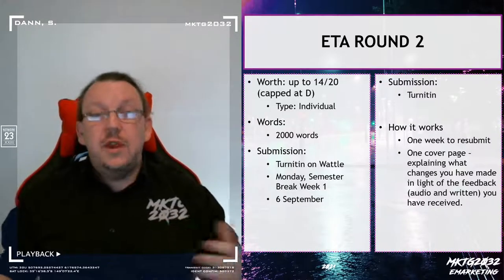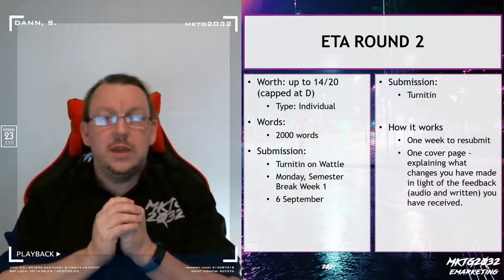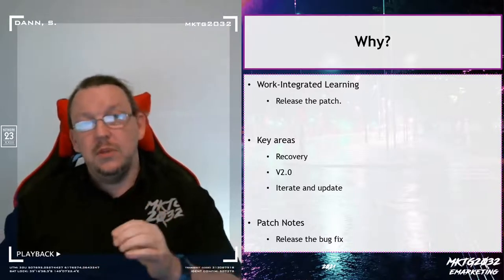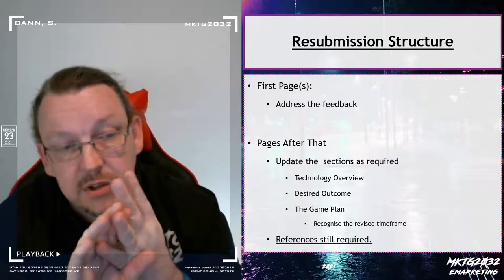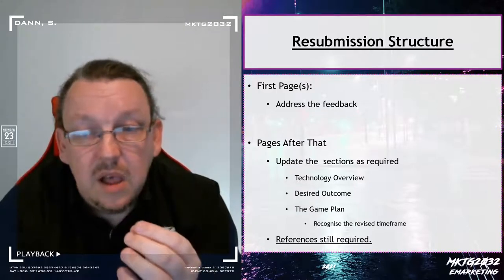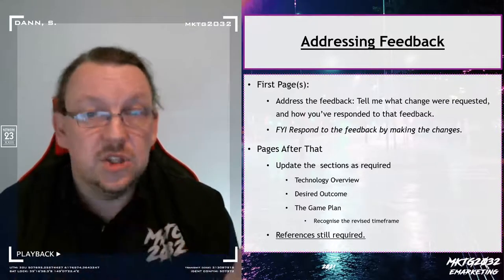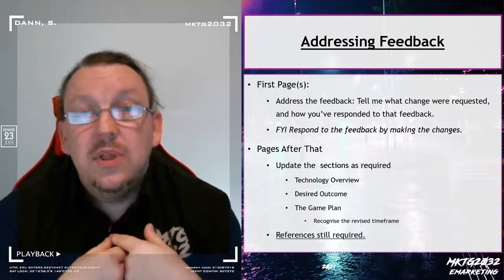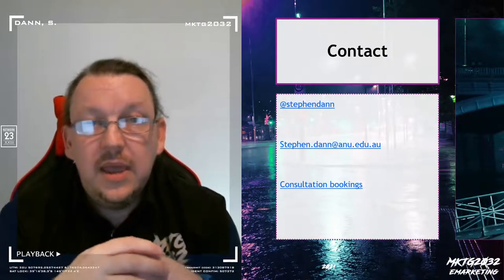MKTG2032 eTA Resubmission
Fast guide to what to do for the eTA resubmission